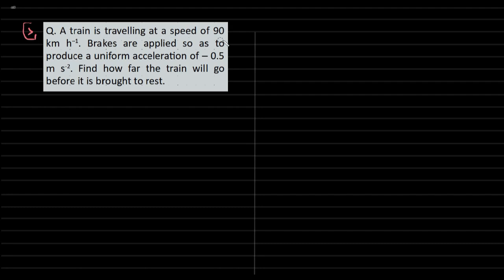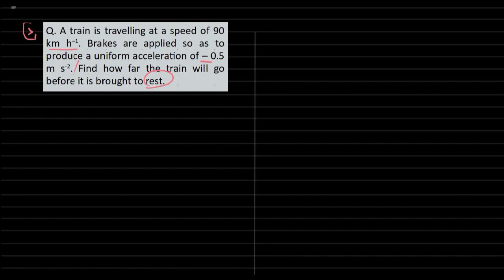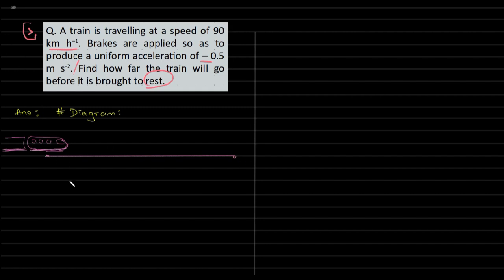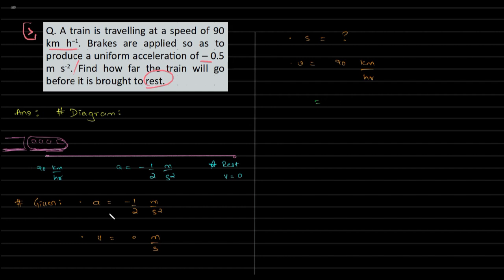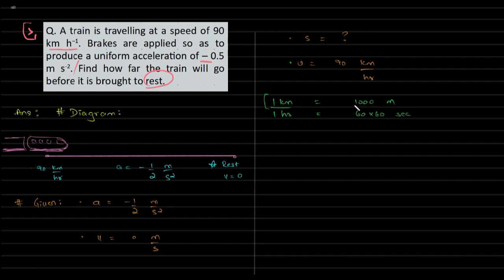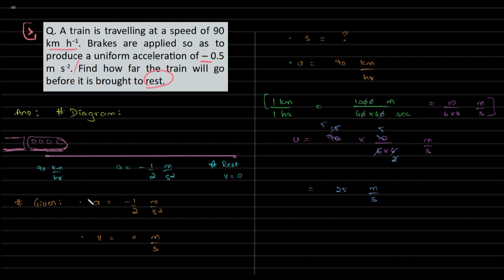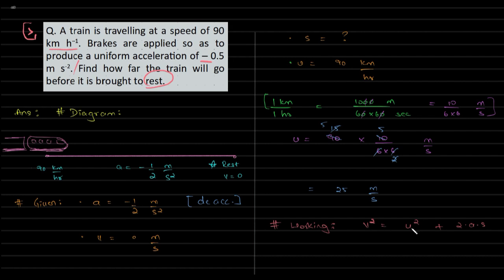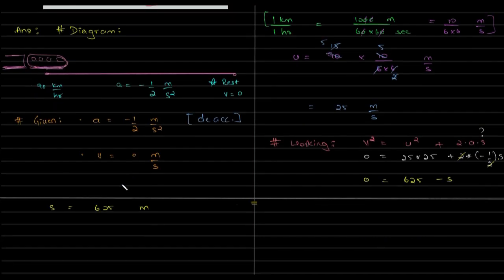8 10 E 1 Numericals E